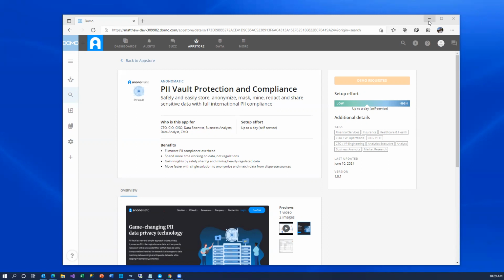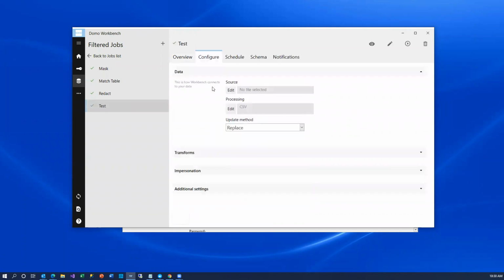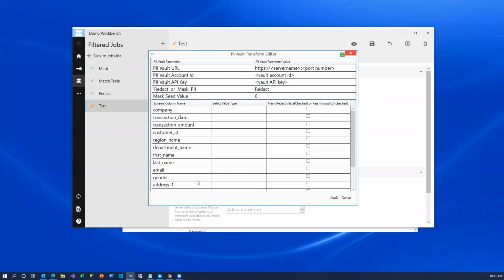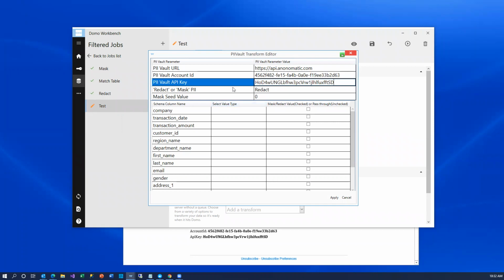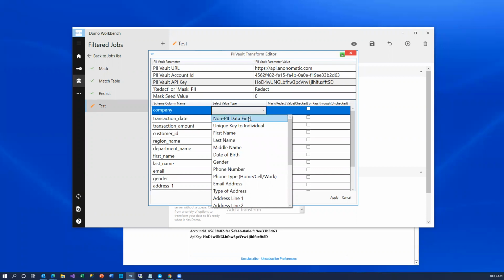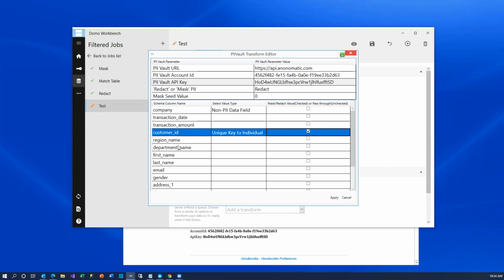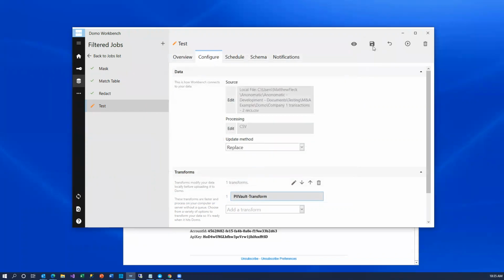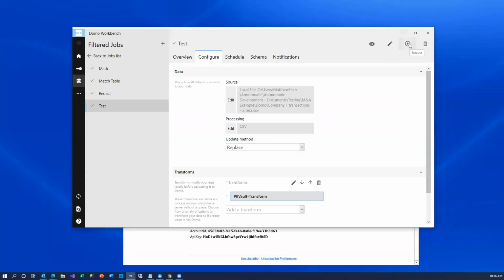How To Configure PII Vault Plugin for Domo Workbench